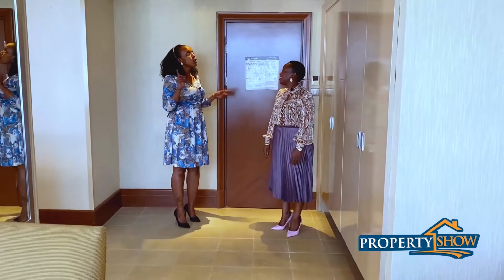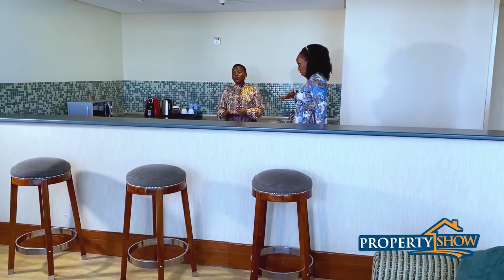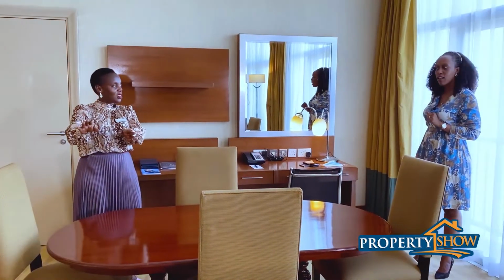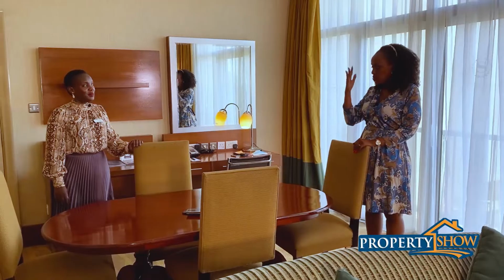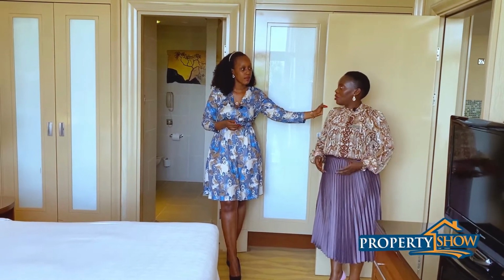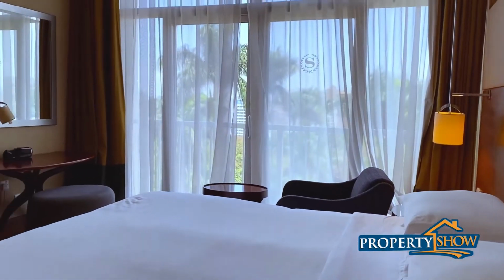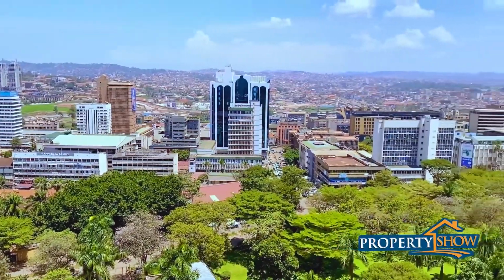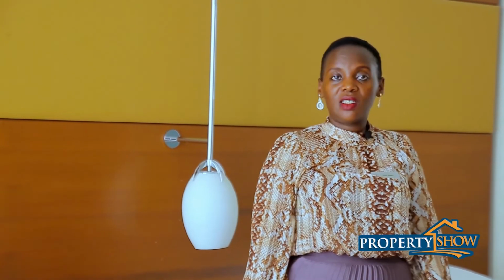The Kampala Sheraton Hotel